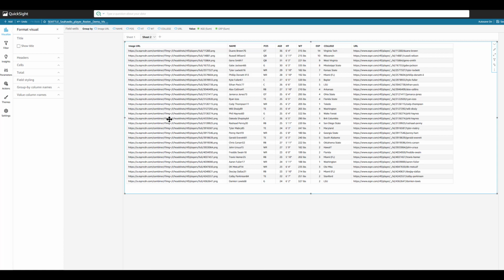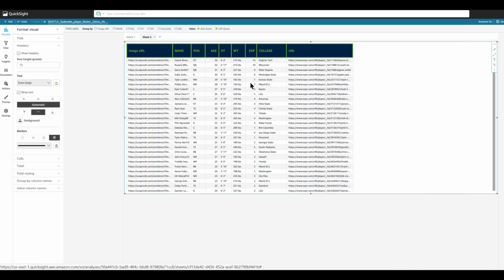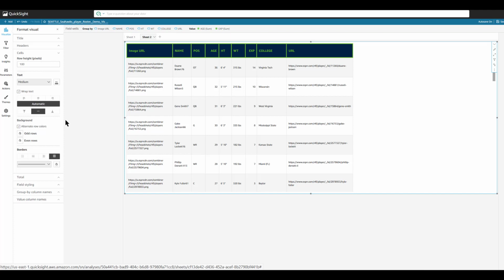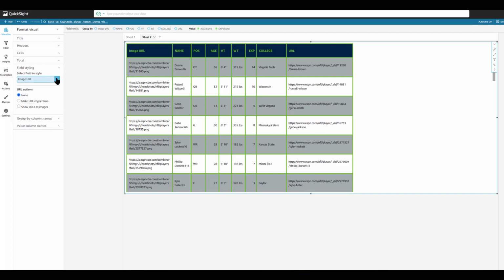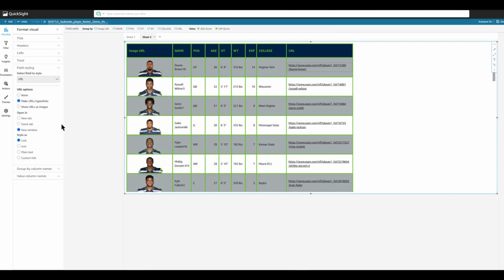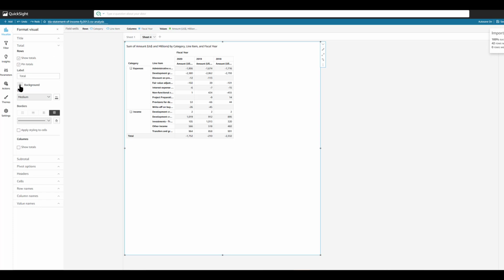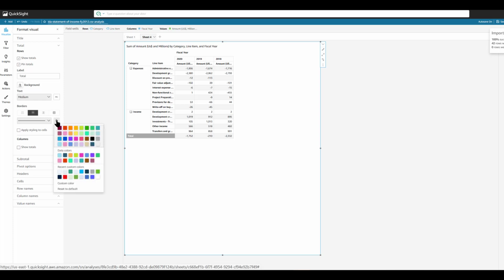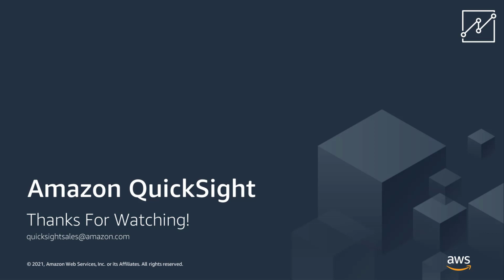Table and Pivot Table Enhancements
Watch this video to learn more about Amazon QuickSight's newly launched enhancements for our tables and pivot table. These new enhancements allow users to extensively customize tables and pivot tables to meet your presentation needs.